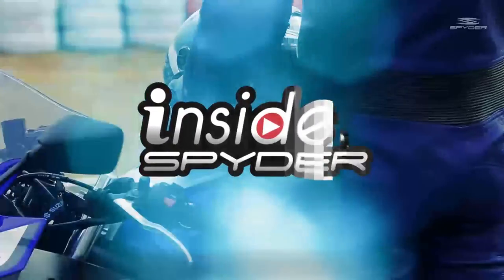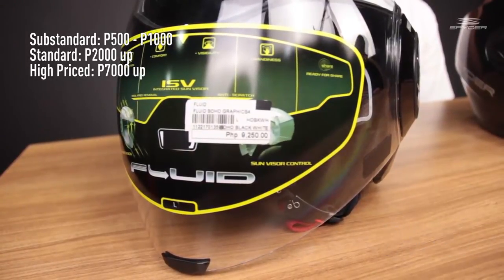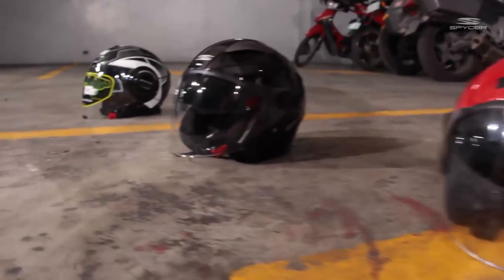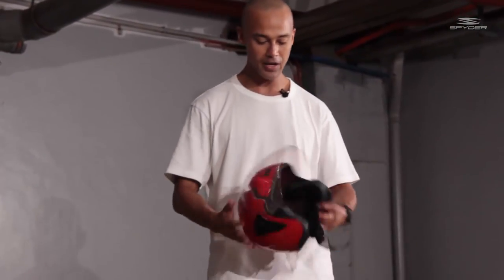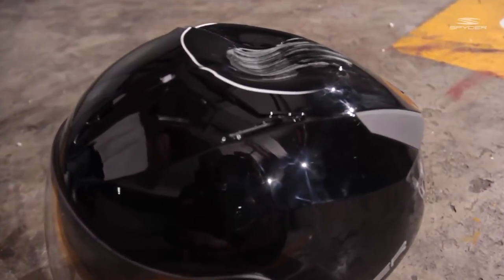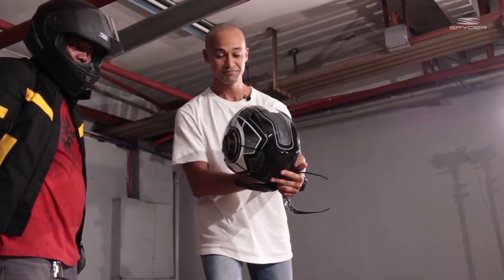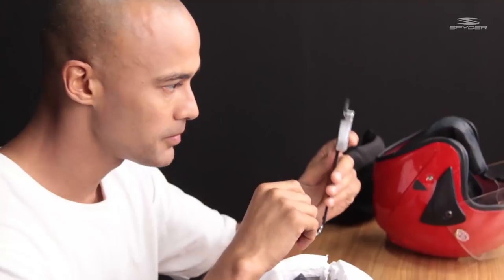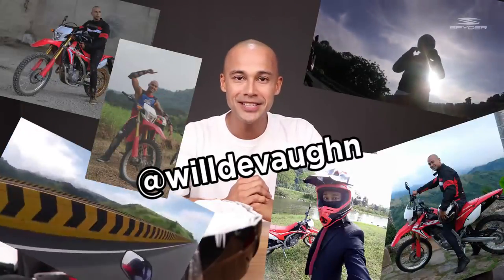Inside Spyder Ep1 - THE COMPARISON : Substandard VS Standard VS High Priced Helmets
We smashed helmets and split them in half - a substandard, a Spyder, and one that is worth Php 9,250!!! We also cut them in half using a grinder to check on the inside components after the impact.

See what happens on the first ever episode of Inside Spyder, hosted by our Team Spyder Spokeperson - Will Devaughn.